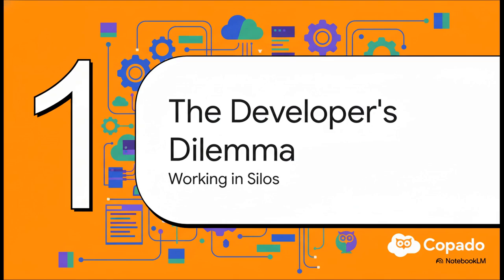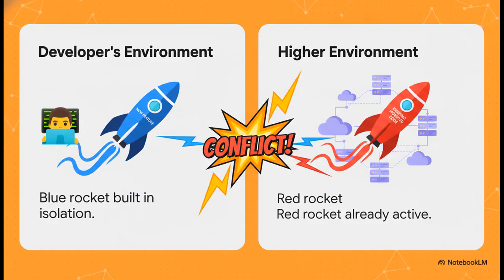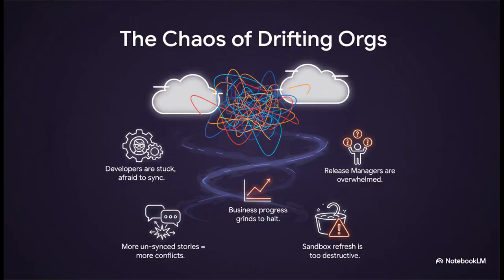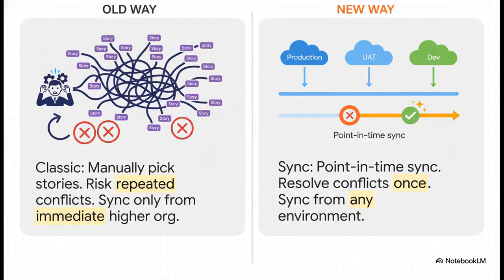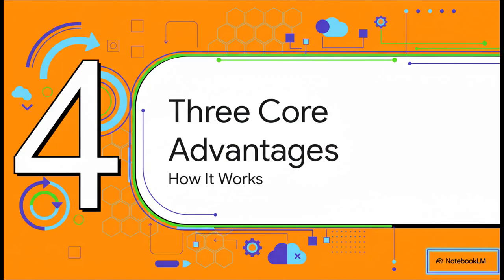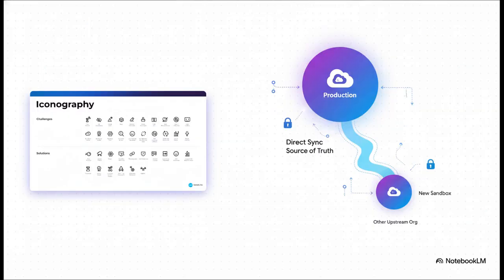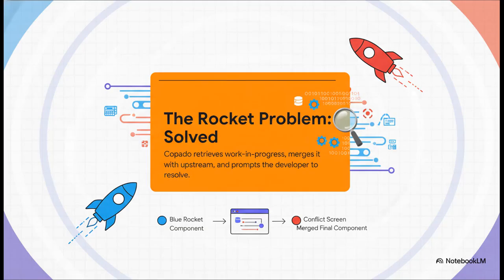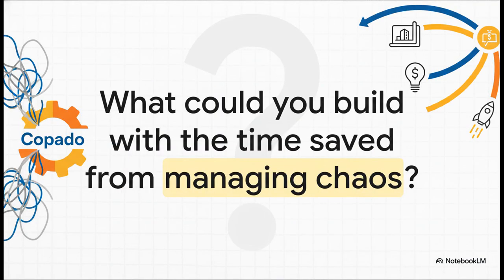Sync Smarter, Move Faster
Modern teams move at the speed of alignment. Sync Smarter. Move Faster. shows how eliminating friction, automating handoffs, and keeping people and systems in sync unlocks real momentum. When work flows seamlessly across teams and tools, decisions happen faster, execution improves, and progress becomes predictable—not painful. This is what operating with clarity and confidence looks like.